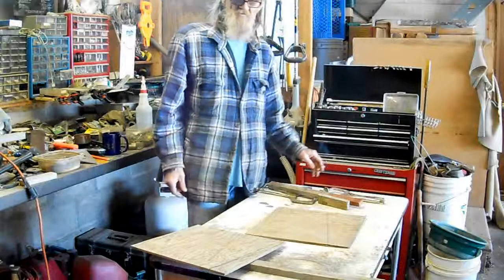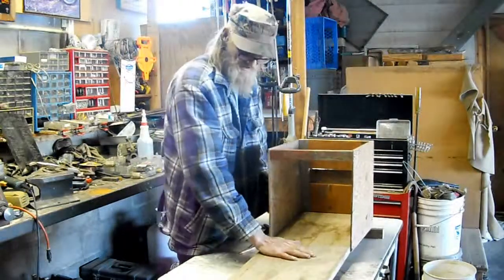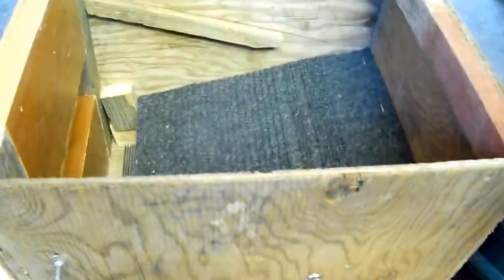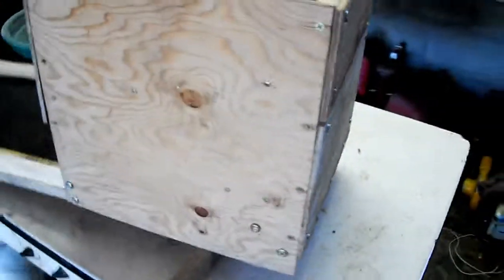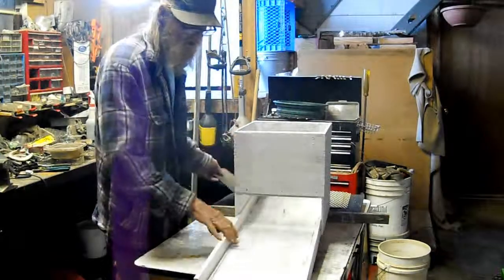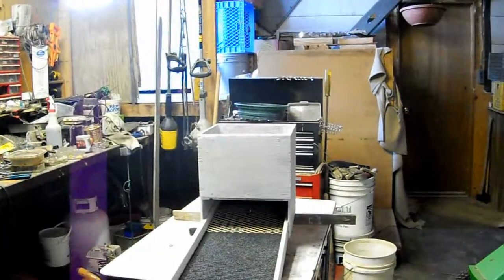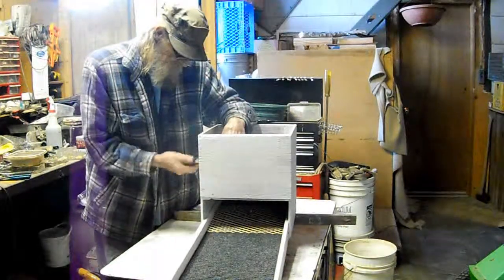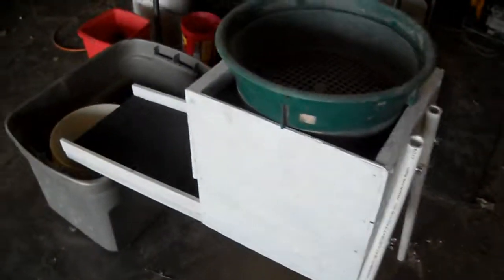Recirculating Rocker/ Sluice Box